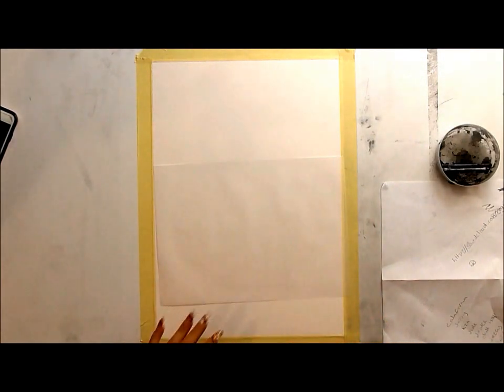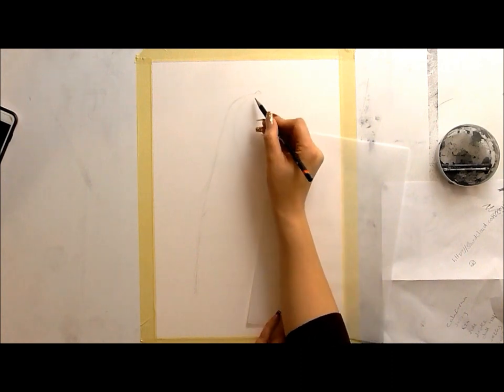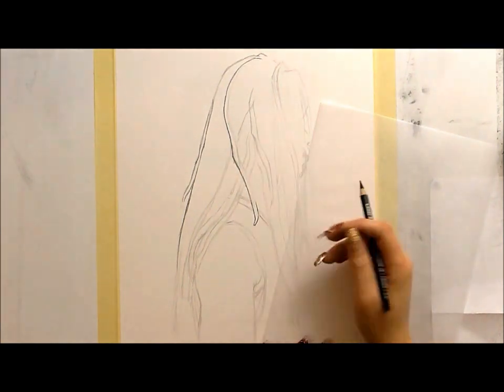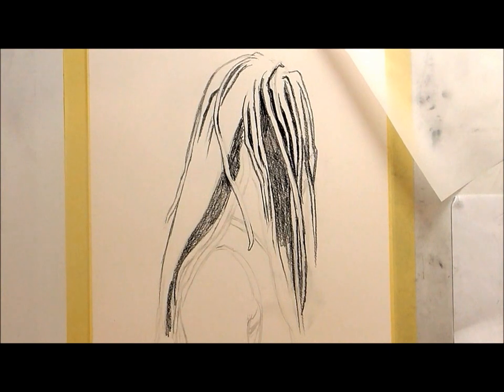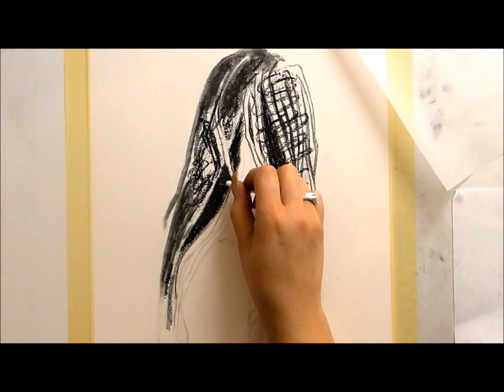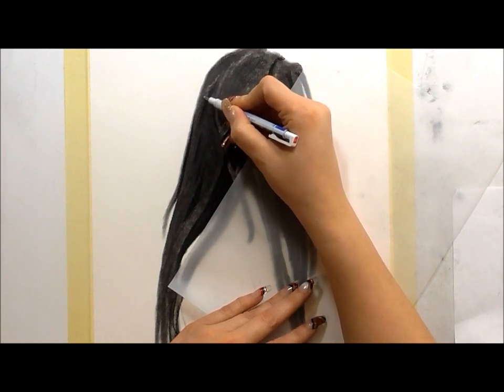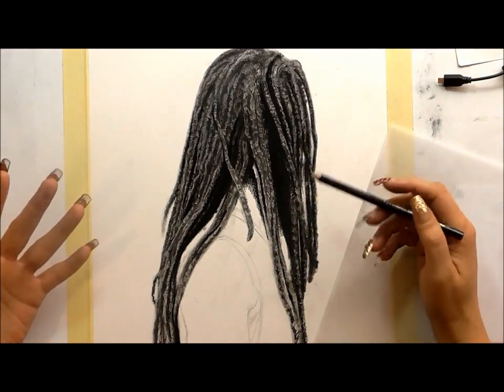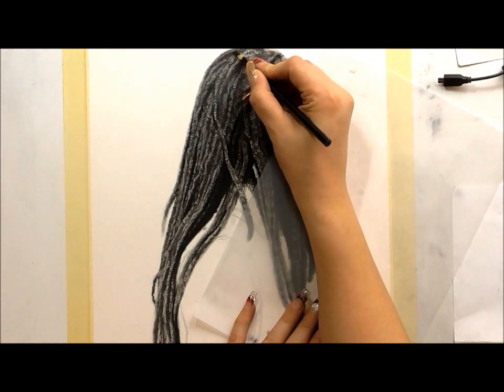Drawing Dreadlocks Step By Step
Click here to consider joining me on Patron. Gain full access to my exclusive drawing tutorials and more!

Connect with Artist Marie Lowe